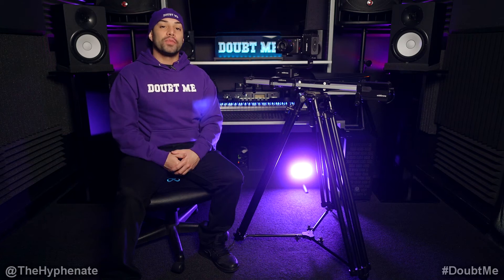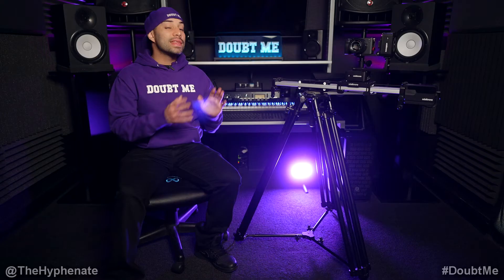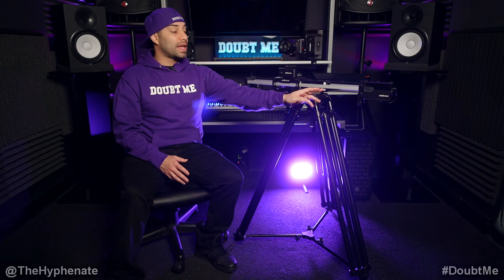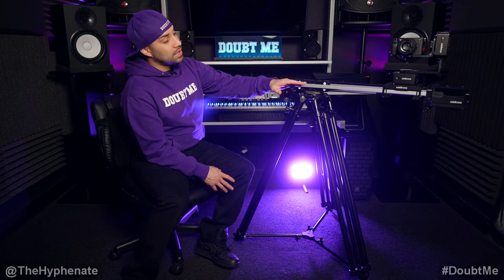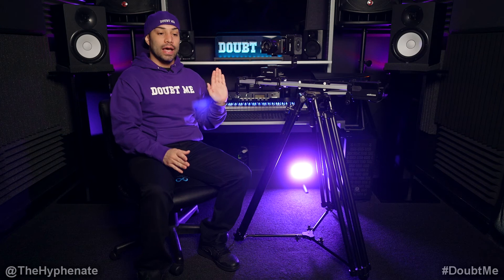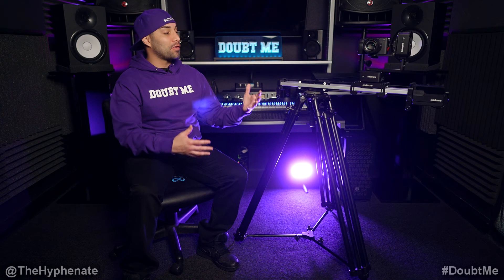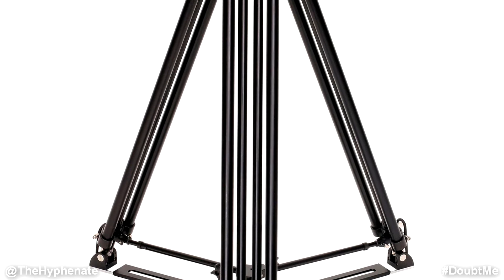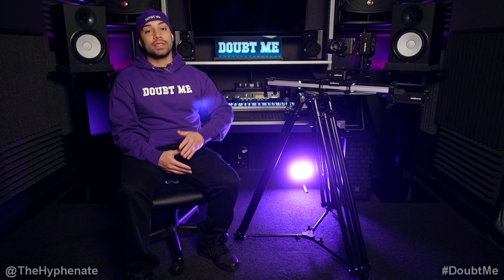The Best Tripod for Edelkrone System [ SliderPlus V5, HeadOne, Motion Control Module, etc. ]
Proaim CST-100 Tripod
Manfrotto 500BALL 100mm

The Hyphenate reviews the Proaim CST 100 Heavy Duty Tripod which he thinks is the best value tripod for the Edelkrone motion system such as the Slider Plus V5 Pro Long, HeadOne pan and tilt kit, etc.

Manfrotto 500BALL 100mm
Edelkrone Slider
Edelkrone Slide Module
Edelkrone Head One
Edelkrone Head One Tilt Kit

BUY GEAR FROM BH PHOTO/VIDEO:
Proaim CST-100 Tripod
Manfrotto 500BALL 100mm
Edelkrone Slider
Edelkrone Slide Module
Edelkrone Head One Kit

PSN: TheHyphenate